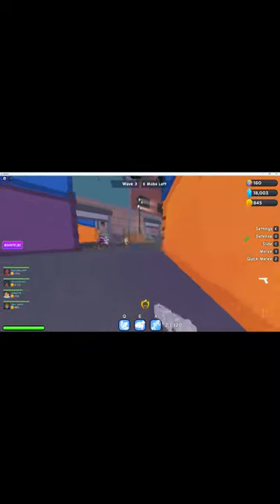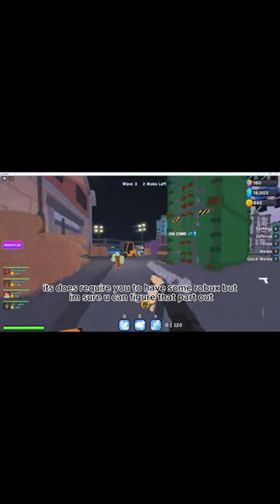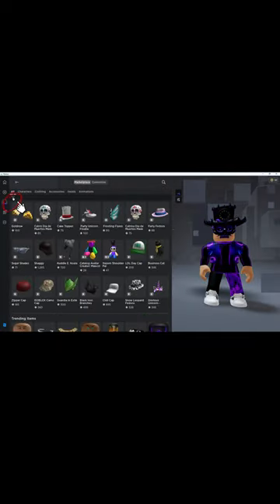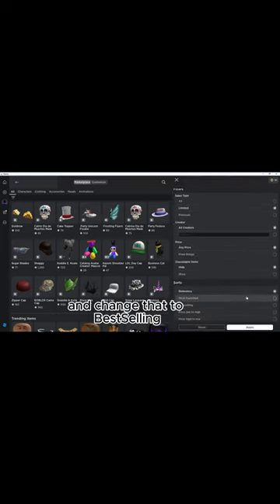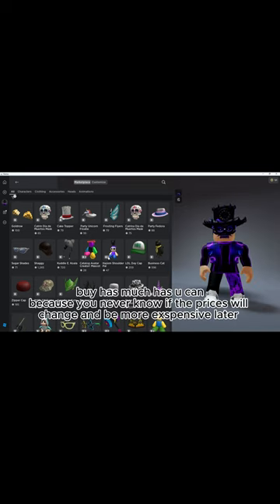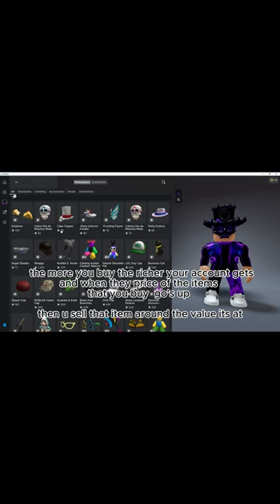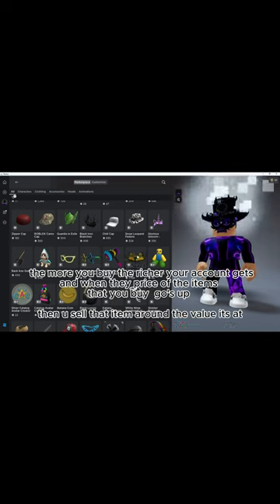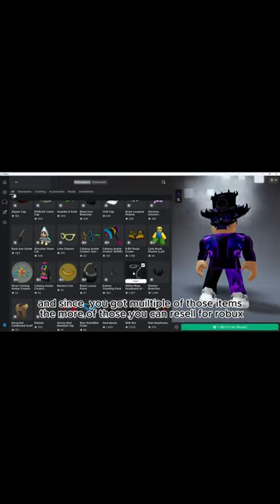How to get rich in Roblox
hey guys its VintMon today I'm going to show yawl how to get rich over time in Roblox.
Note: This is not a way to get rich fast this is a slow way but also makes you a player who owns some of the items

it helps.